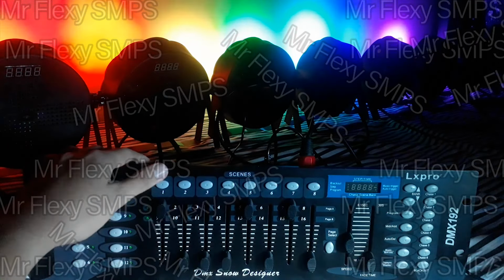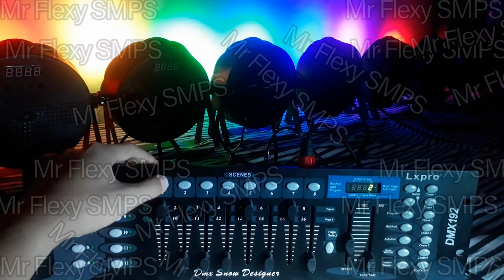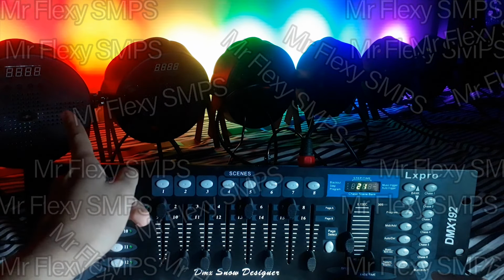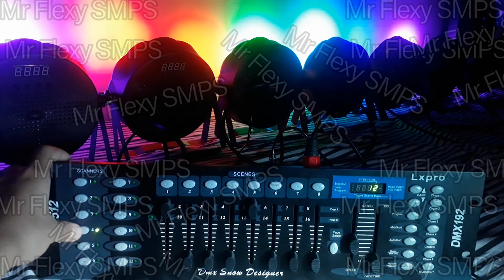PART 2 Rainbow Music Festival Light Show Basic DMX Programming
This is the part 2 of how to make your own chroma rainbow effect in a music festival yes it is basic but it looks nice especially on your eyesight.

IT IS AN EYE CANDY!!!
WARNING! this program is highly addictive viewing discretion is required.